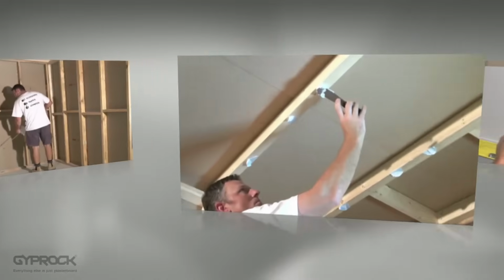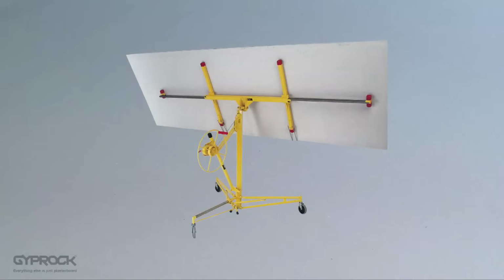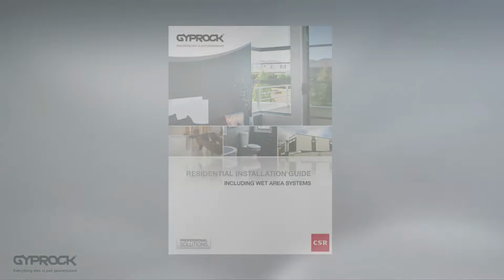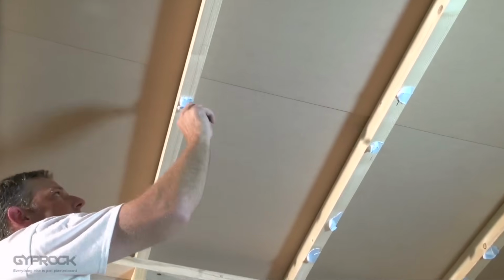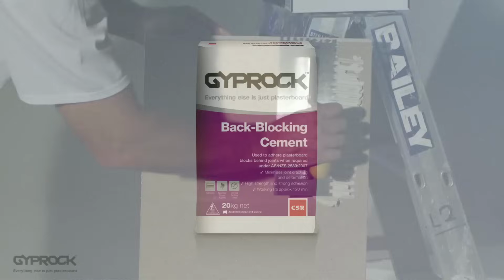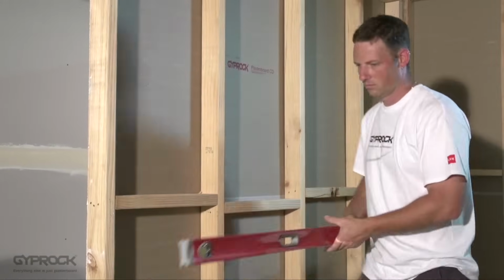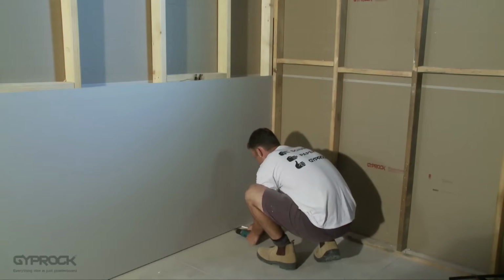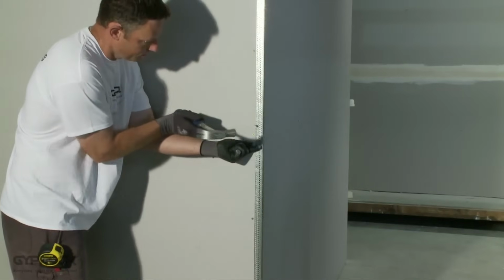Installing Gyprock plasterboard - Plasterboard walls and ceilings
**We Have NEW Gyprock DIY Videos NOW Available**

This video shows how to fix plasterboard to ceilings and walls including the tools and materials you will need for the job.
Click on GyprockTV above to visit the Gyprock TV channel for other videos to help you with your Gyprock plasterboard project.
for detailed Gyprock product information and installation instructions.